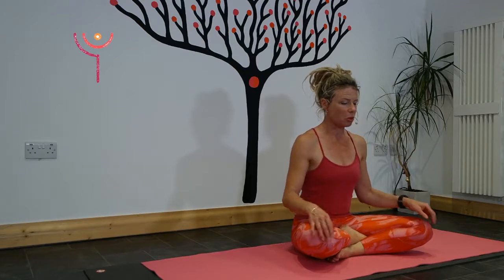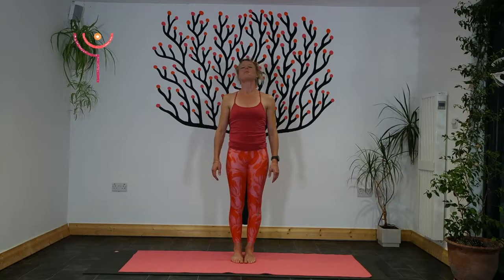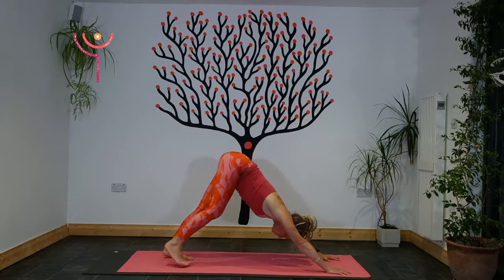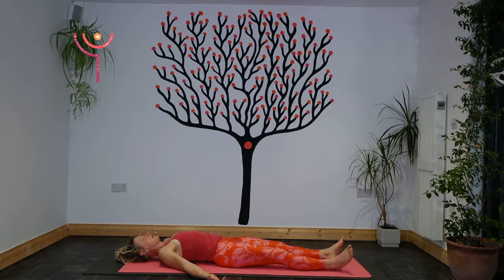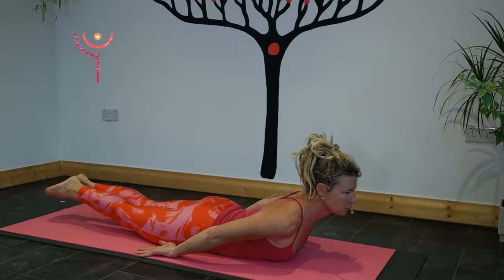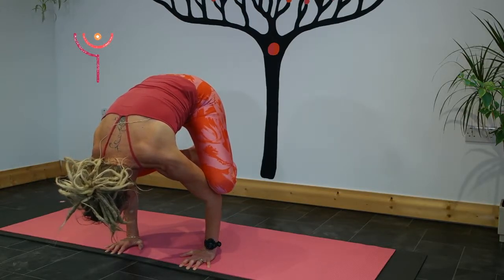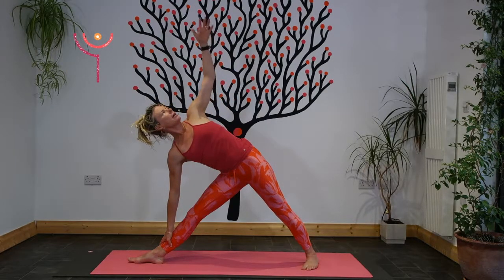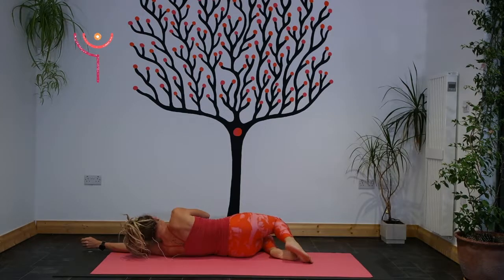Sivananda Yoga with Emma (50 mins)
Ignore what I say in the beginning, this was never going to be 30 mins! Sorry. It's suitable for nearly everyone. If you aren't doing headstands yet, then stay curious, stay safe and just work to where you feel you can stay strong. Then stay there and breathe.

The sound is little dodgy on this recording, but if you play some nice background music quietly, you'll soon forget to find it irritating.

Sivananda yoga was my first yoga practice and remained so for three formative years. It's a wonderful practice in its simplicity, integrity and effectiveness. A little pranayama, a little postural work as you move through warming sun salutes, followed by twelve asanas, some straight forward, some a little challenging, all very good foundational postures.